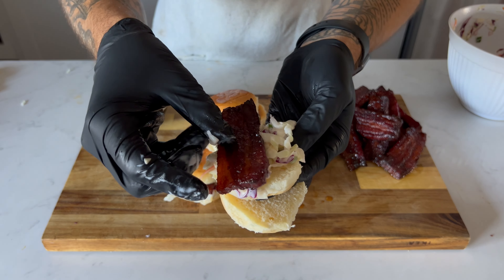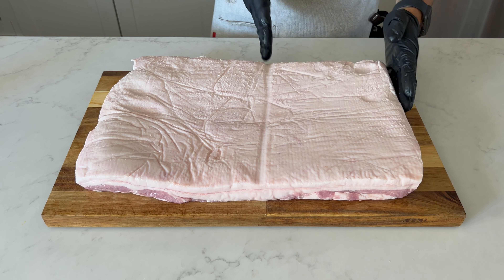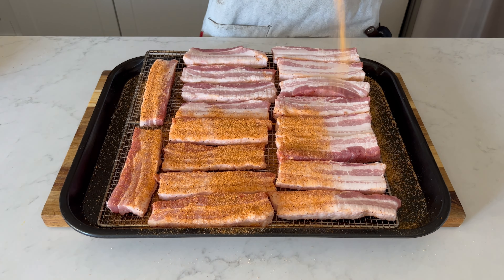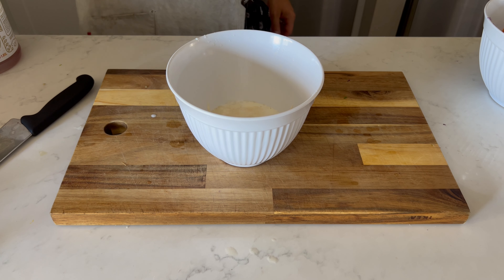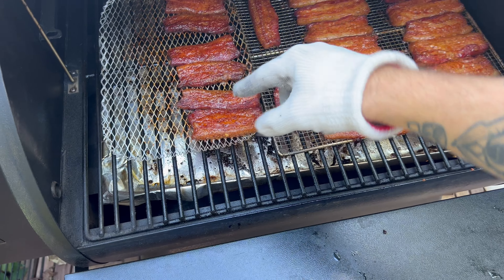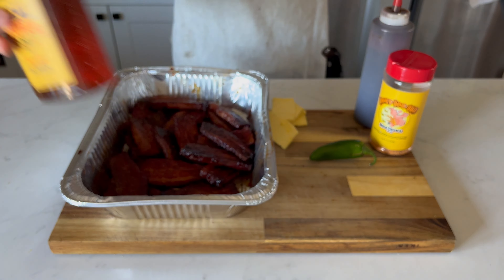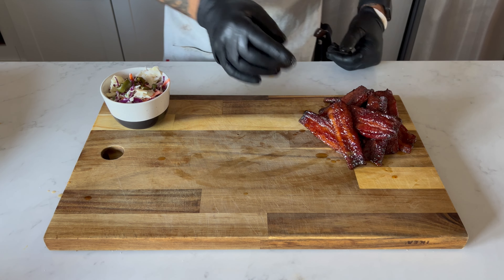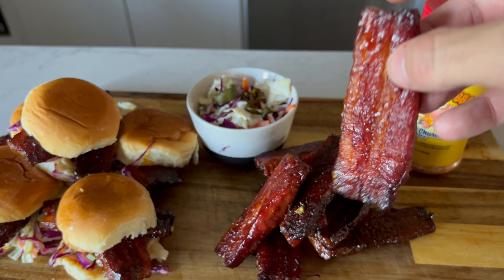Pork Belly Burnt End Sliders - Barbecue Elementary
Football is back!!! Are these Pork Belly Burnt End Sliders my new favorite Tailgate food? Yup!

I seasoned these Pork Belly Slices with @MeatChurchBBQ Honey Hog and smoked them on my @TraegerGrills Pro 22 for 3hours until they reached an internal temperature of 196F.

During the cook I whipped up some Jalapeño Cole Slaw with:

-1/2 of a Chopped Green Cabbage
-1/4 of a Chopped Red Cabbage
-1/2 Cup Mayo
-1 1/2 Carrots Julliened
-2 1/2 tbsp Whole Milk
-2 1/2 tbsp of Buttermilk
-1 1/2 tbsp of Apple Cider Vinegar
-1/2 Lemon, juiced
-3 tbsp Sugar
-1 tsp Salt
-2 tsp Black pepper

After the first phase of the cook I tossed the pork belly with:
-@jirbybbq 's Riby Sauce
-5 tbsp of Butter
-Clover Honey
-1 Jalapeno
-Light coat of @MeatChurchBBQ Honey Hog

Smoked for another hour till cartelized and slightly crispy.